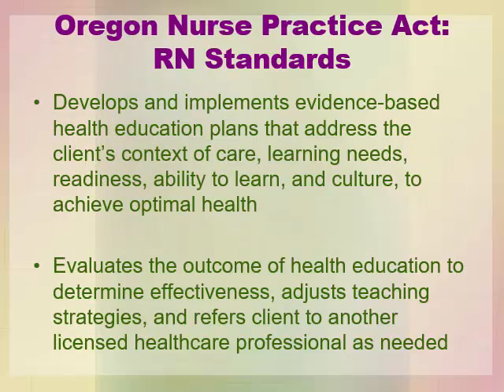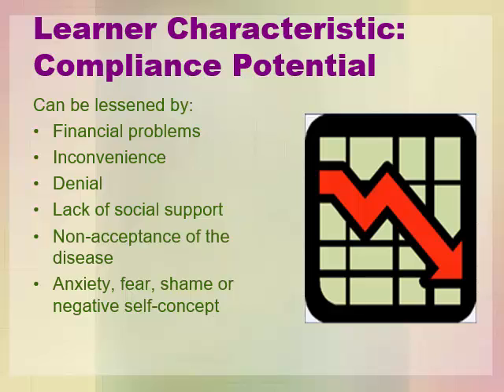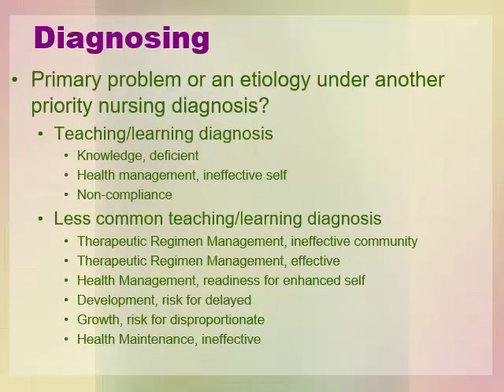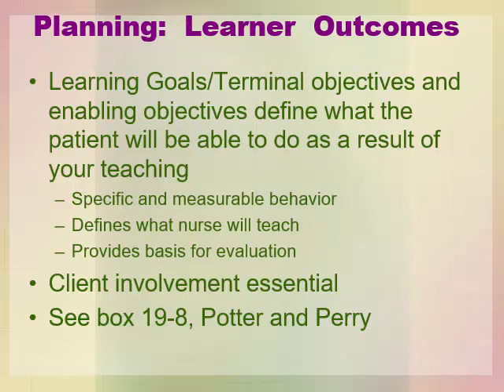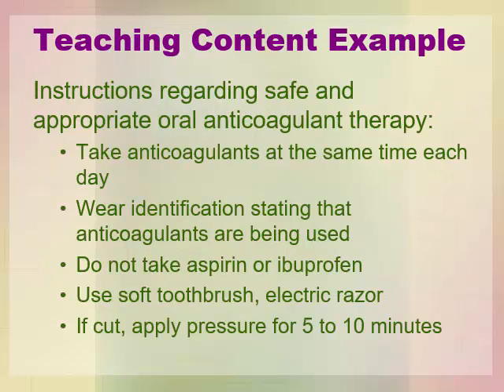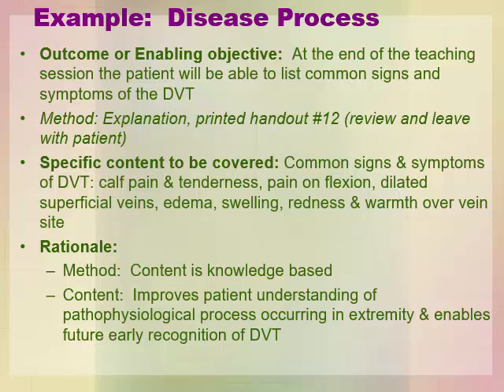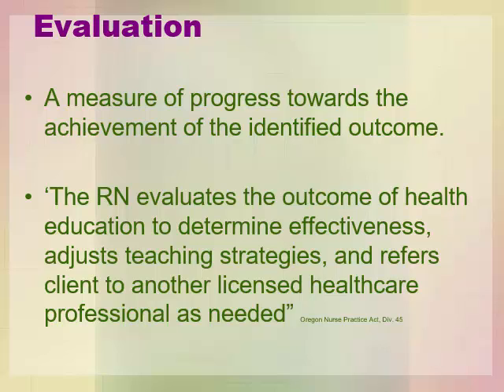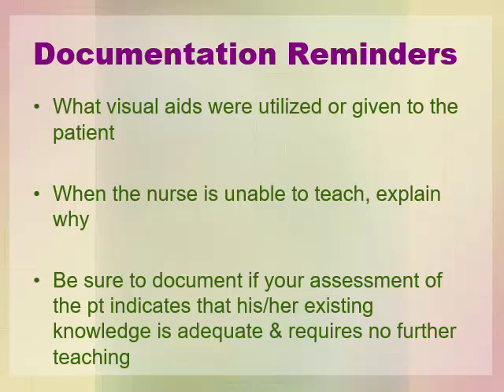Patient Teaching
A video by Lorie Saito for nursing students at Columbia Gorge Community College